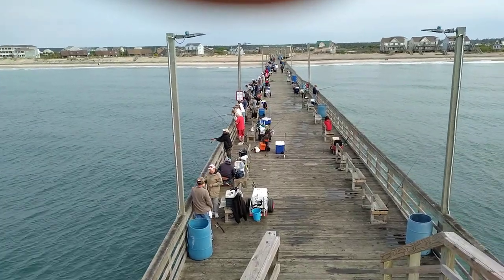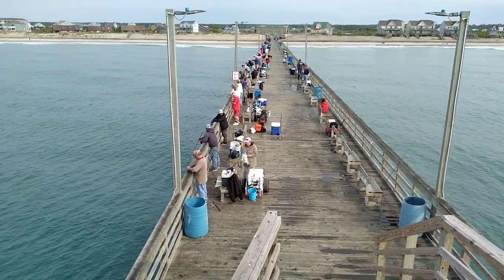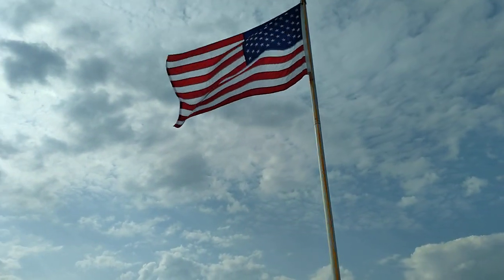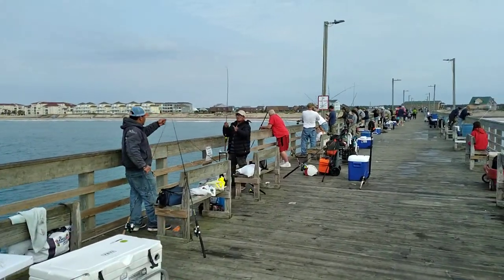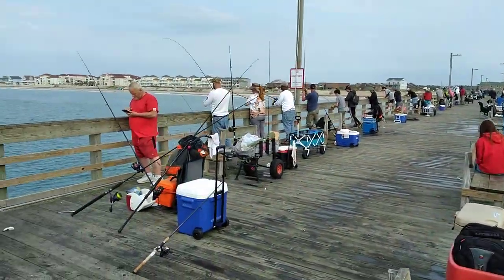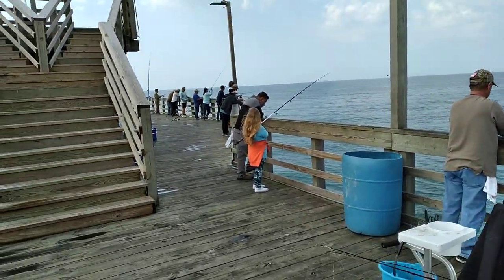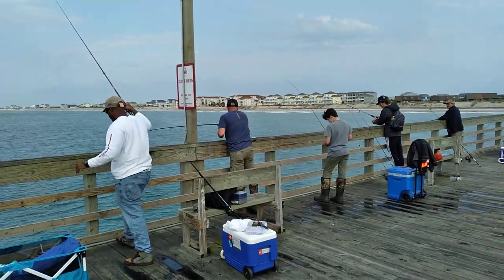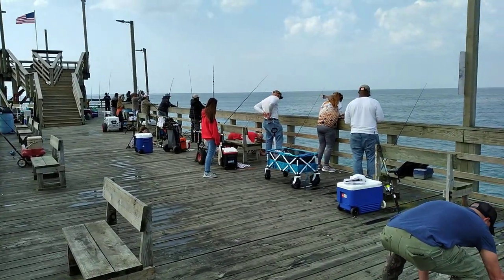4-30-2022 - Fishing Report - Seaview Fishing pier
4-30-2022 - Fishing Report - Seaview Fishing pier